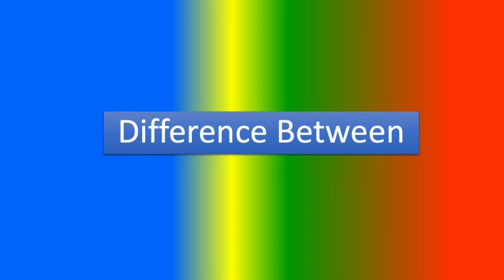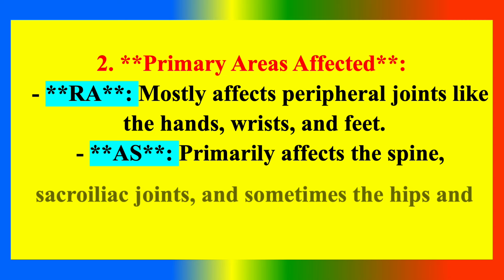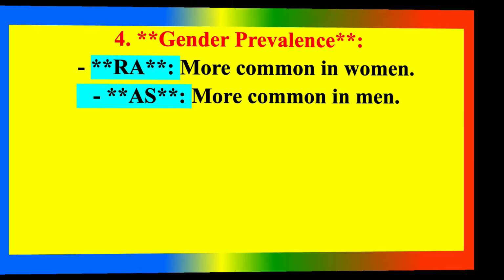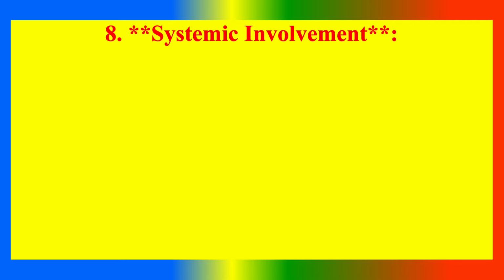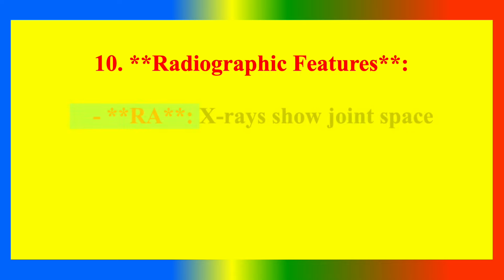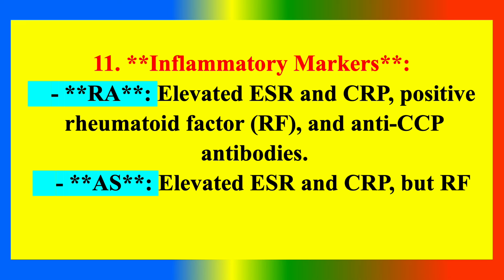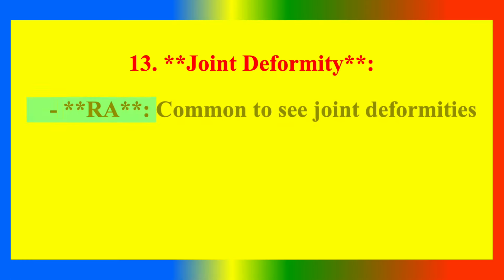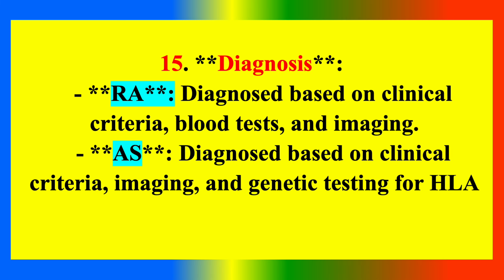Difference Between Rheumatoid arthritis and Ankylosing spondylitis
what is Rheumatoid arthritis    ?
what is     Ankylosing spondylitis ?
what are the difference Rheumatoid arthritis   and Ankylosing spondylitis ?